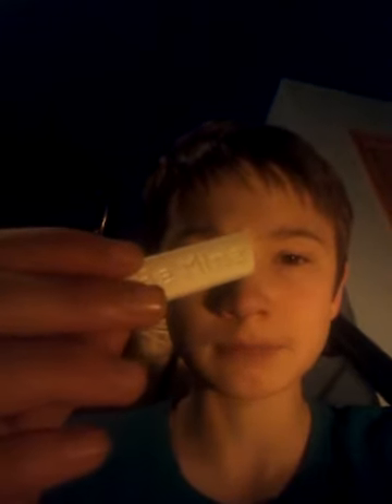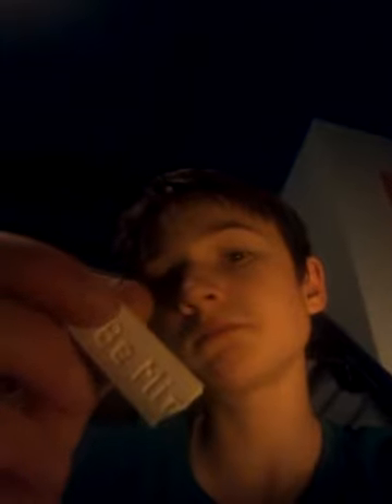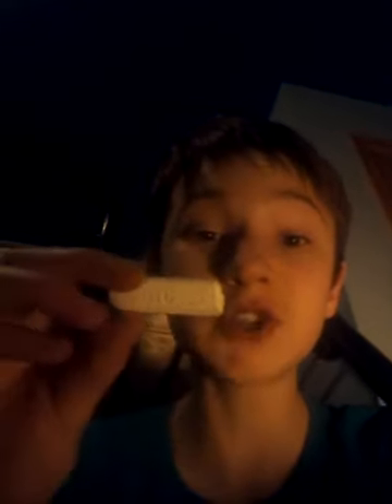Fun dip challenge